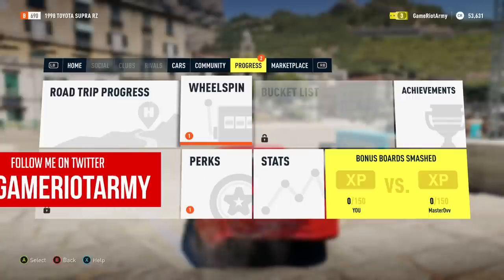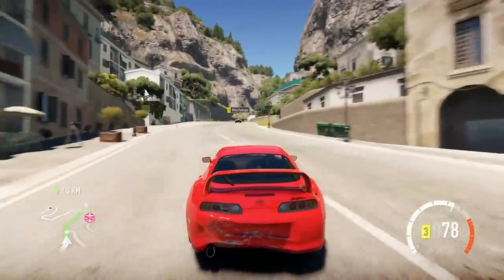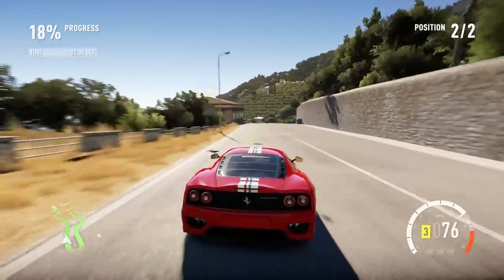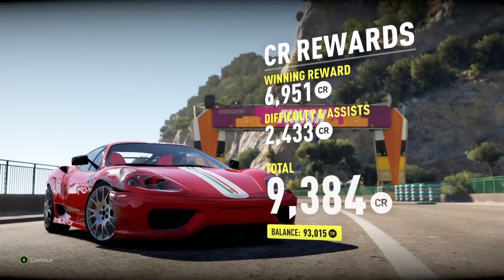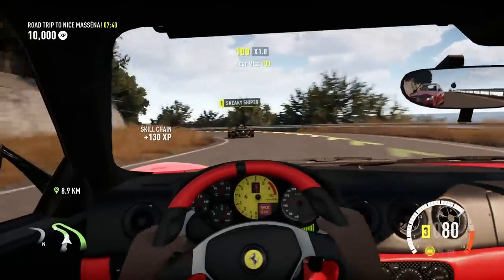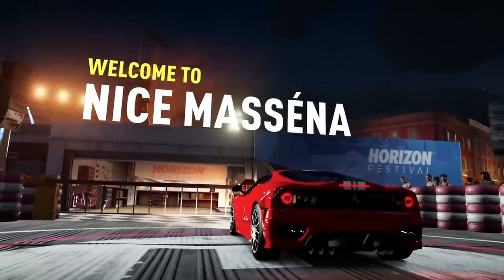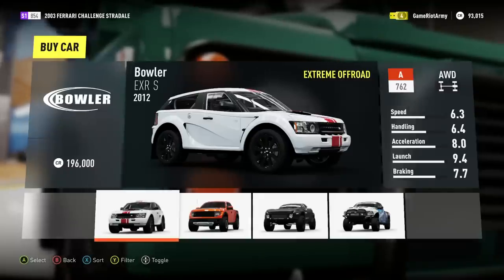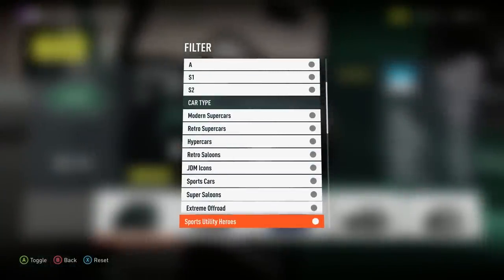Forza Horizon 2 Gameplay Walkthrough Part 3 - SUPER CAR !!! - Xbox Gameplay